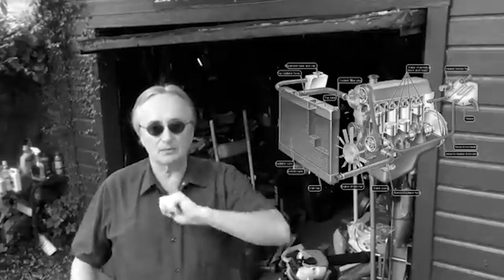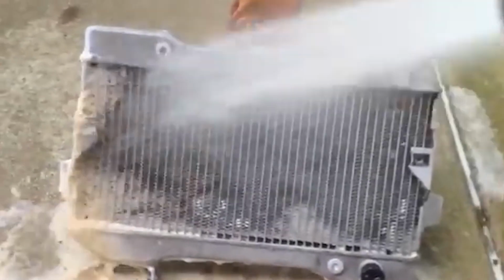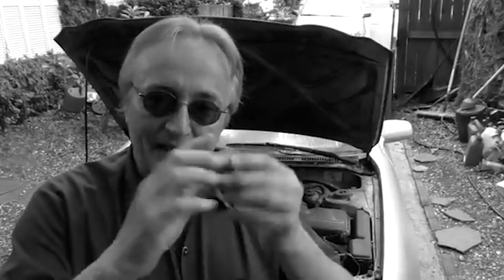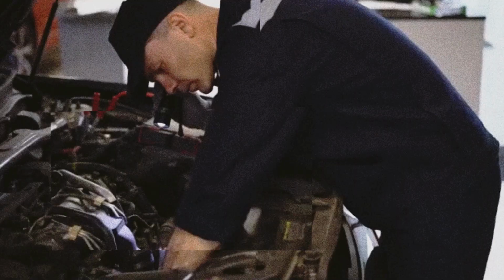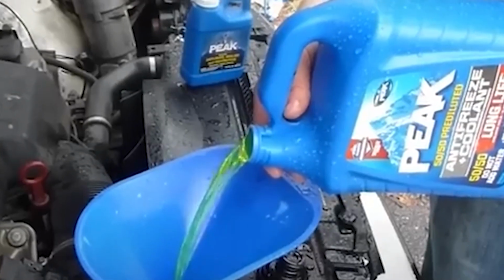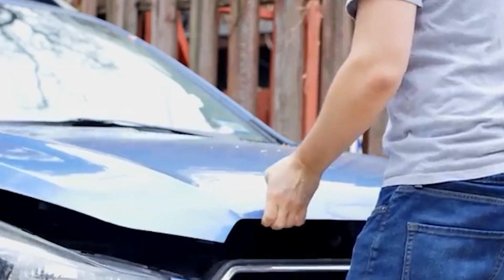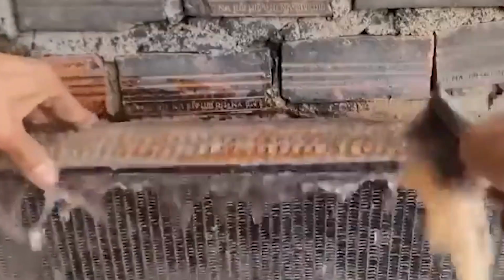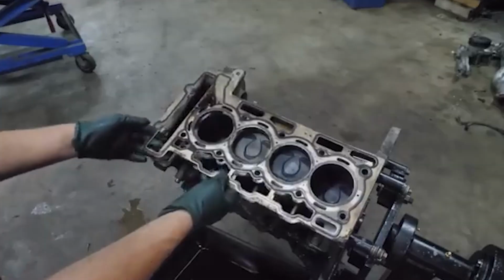The One Trick Mechanics Use to Make Cooling Systems LAST FOREVER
The One Trick Mechanics Use to Make Cooling Systems LAST FOREVER! Discover the secrets mechanics used to make cooling systems last a lifetime! This simple trick helps prevent overheating, extends your radiator’s life, and keeps your engine running smooth — all without expensive tools or additives. Don’t wait until your car overheats — learn the trick today and keep your ride cool for years!

🚗 Want your engine to stay cool like a pro mechanic’s?
In this video, we reveal The One Trick Mechanics Use to Make Cooling Systems LAST FOREVER! Whether you drive a compact car or a heavy-duty truck, this simple yet powerful tip will help you avoid overheating, extend your radiator life, and save hundreds in repairs. 🔧❄️

🔥 Here's what you'll learn:

🧊 The secret technique that keeps coolant flowing efficiently
🔧 How mechanics avoid costly radiator replacements
💦 A proven method to reduce engine heat over time
💰 How this one trick saves you money and breakdowns

💡 Don’t ignore your cooling system! Your engine’s life depends on it. Learn this mechanic-approved trick and keep your car running like new.